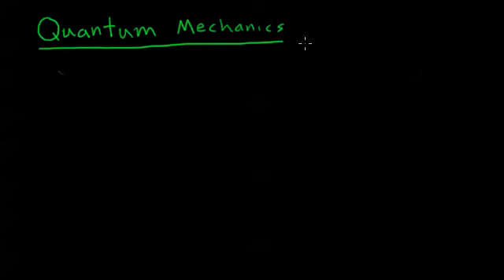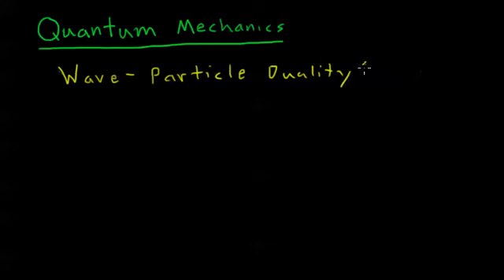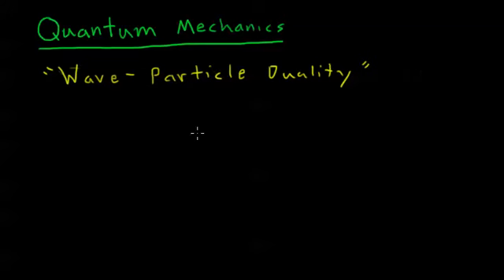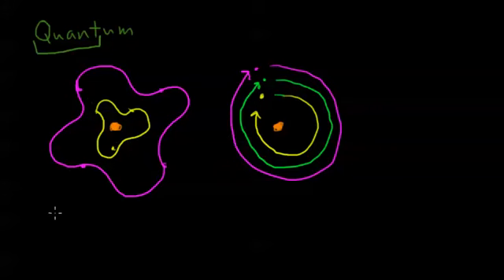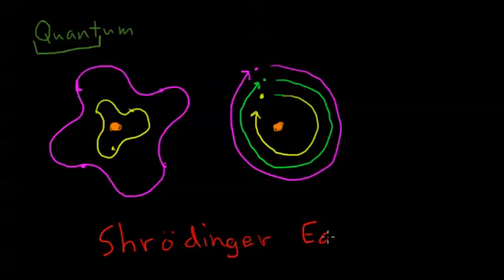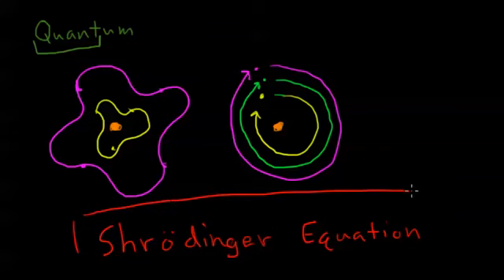Particles are waves! We need quantum mechanics.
This video summarizes the concept of wave-particle duality, and how it leads to the study of quantum mechanics.